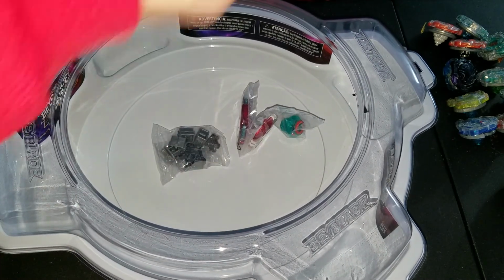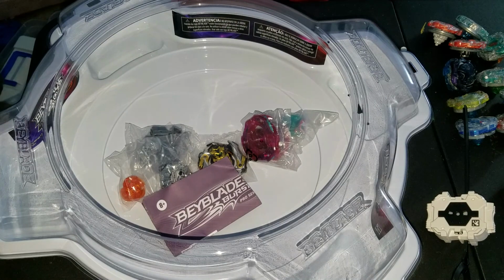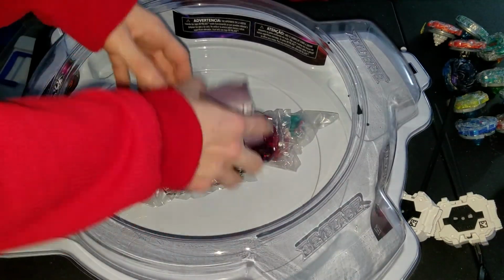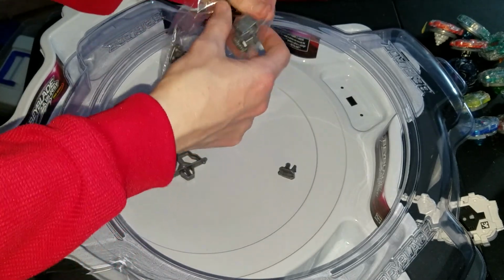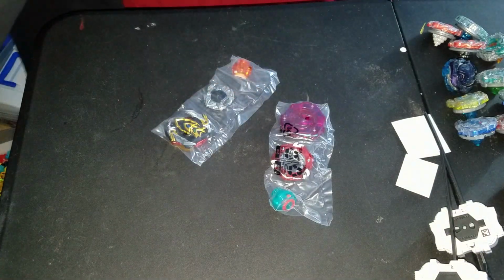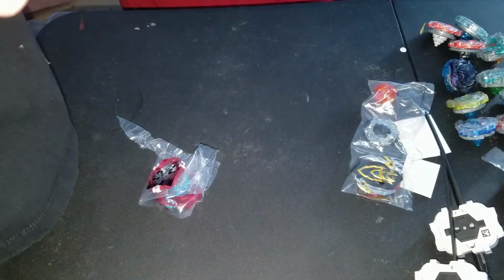Beyblade burst Pro Series Elite Championship set unboxing